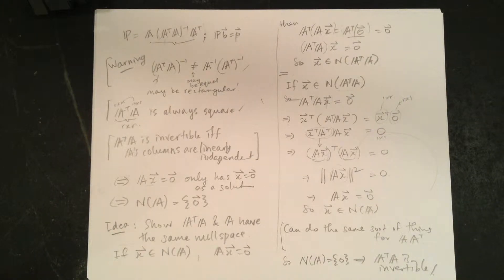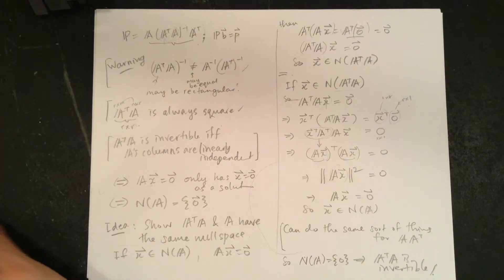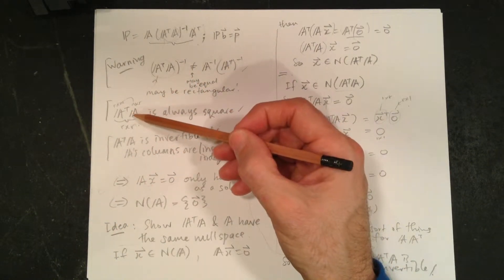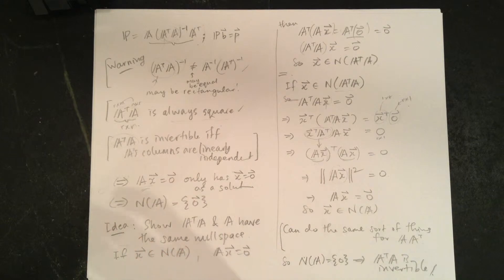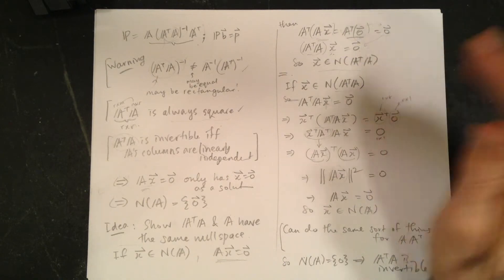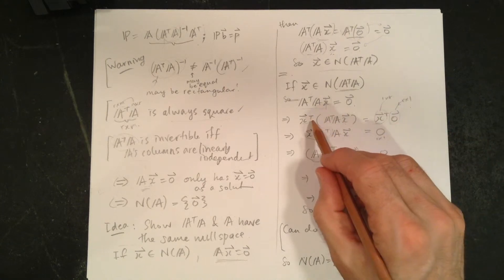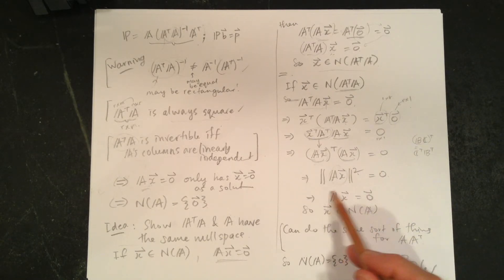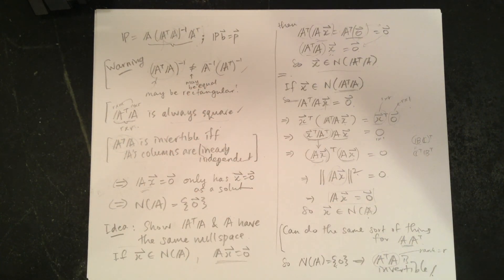When is A^T A invertible?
Here at matrixology, we answer the questions you want answered.

When can we make a beautiful projection matrix?

It's all about the spaces of null.